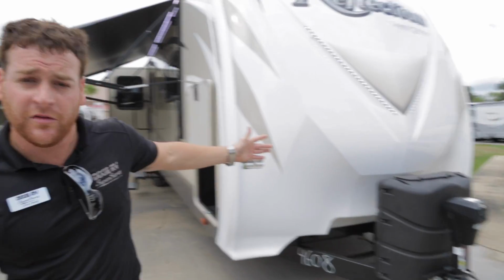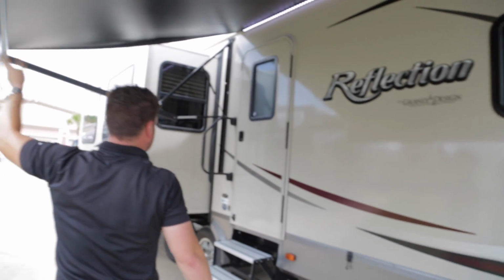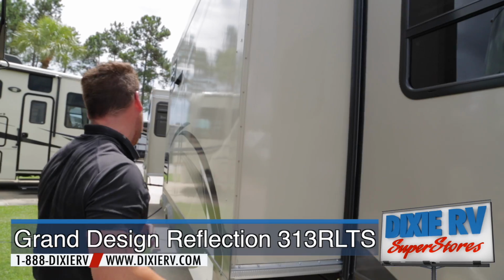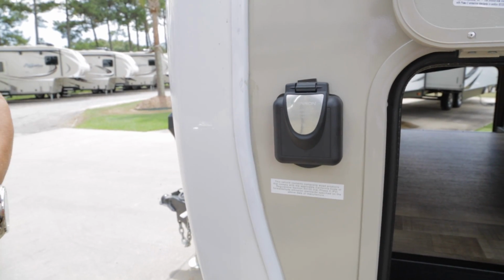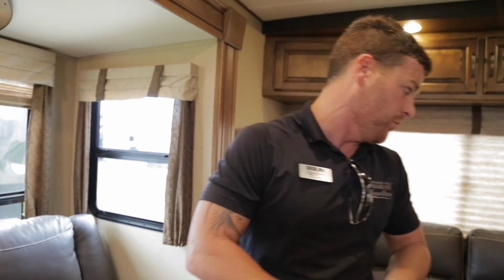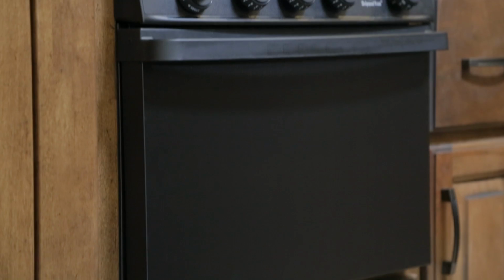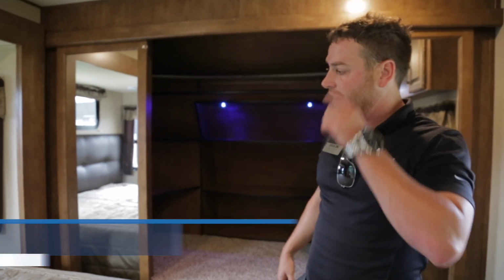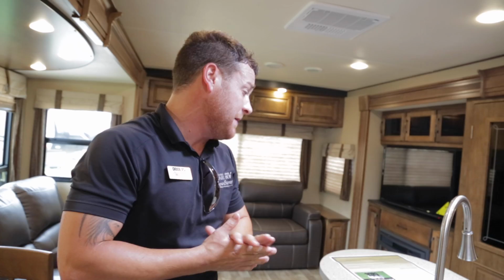Grand Design Reflection 313RLTS with Chris Neely at Dixie Rv in Hammond Louisiana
This video showcases the luxurious Grand Design Reflection 313RLS. It's available now at Dixie RV in Hammond, Louisiana!
Dixie RV is proud to serve the bustling Gulf Coast. Our Hammond, Louisiana location has a 67,000 square foot facility, boasts one of a few Camping Worlds in the nation and has Louisiana's only indoor showroom. We are proud to introduce our newest store in Defuniak Springs, Florida that is a 23,000 square foot facility sitting on 21 acres easily accessible off Interstate-10. We proudly represent Keystone, Heartland, Prime Time, Grand Design, Forest River, Coachmen, Jayco, Fleetwood, Tiffin, Entegra, and Thor.

You can come by Dixie Rv for your own personal tour!

DIXIE RV:  Helping you retire one weekend at a time!